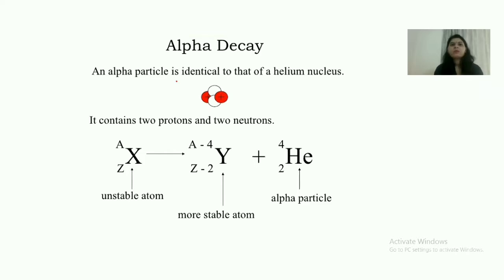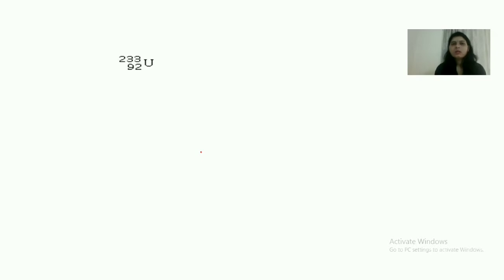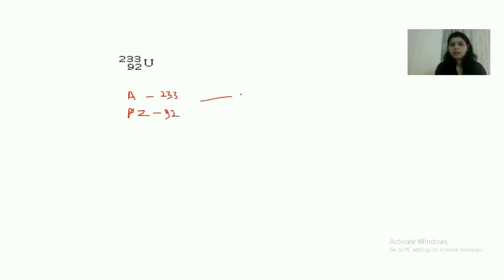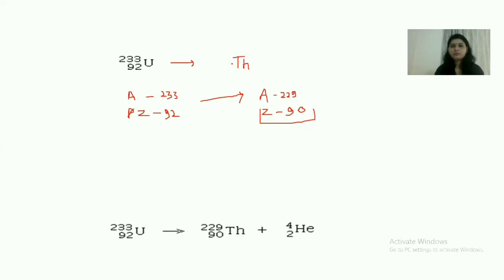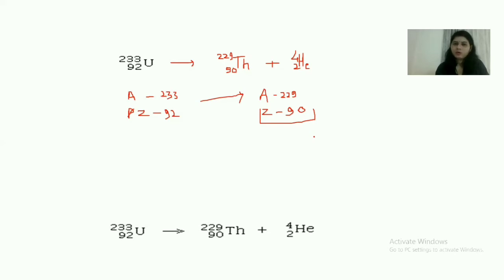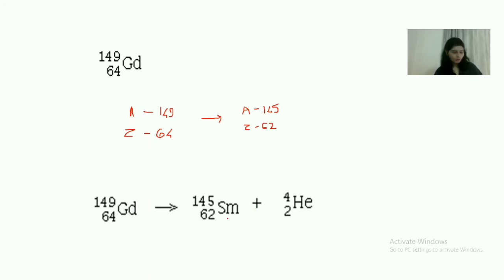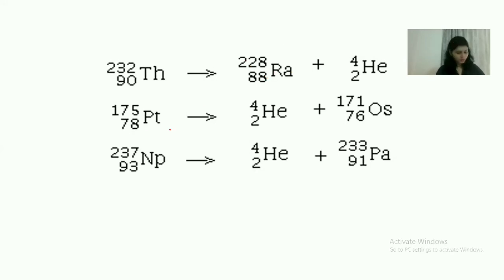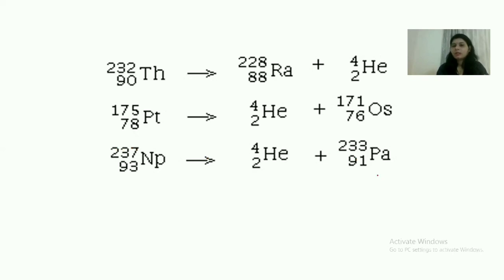Equation on Alpha Decay CSIR NET, SET, GATE Tutorial Dr. Bharti Wadekar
Explain alpha decay and how to write equation in alpha decay.